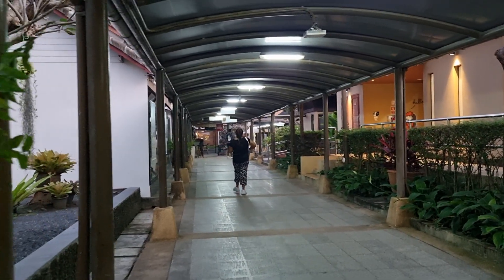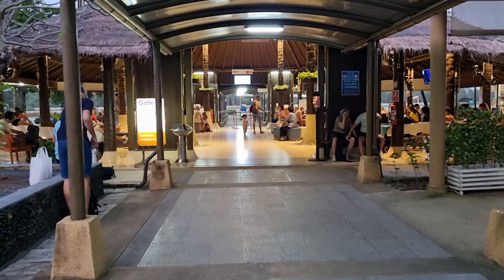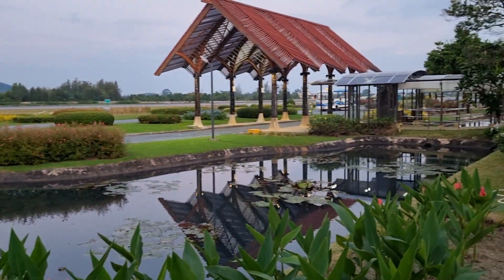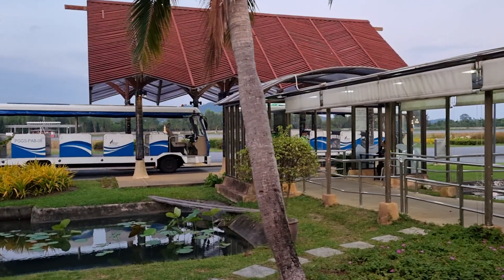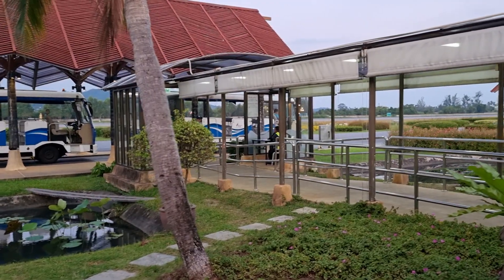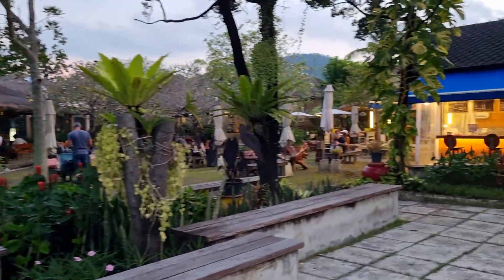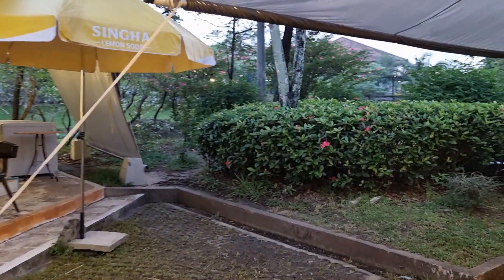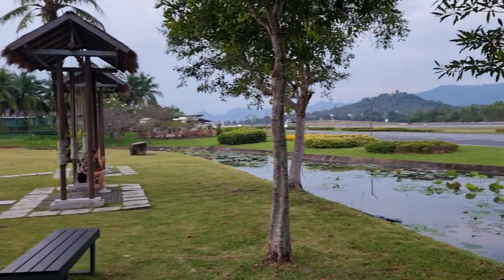Boarding - Koh Samui International Airport, Thailand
Samui Airport